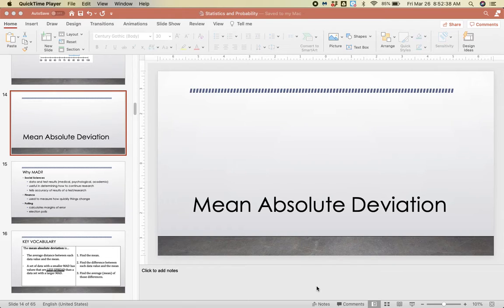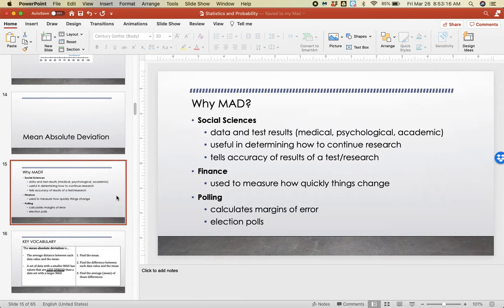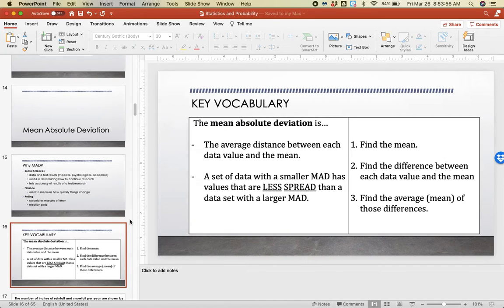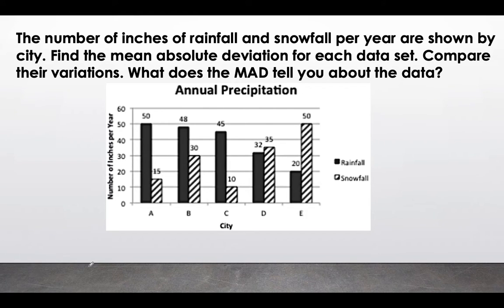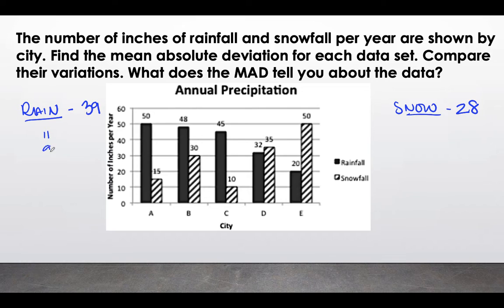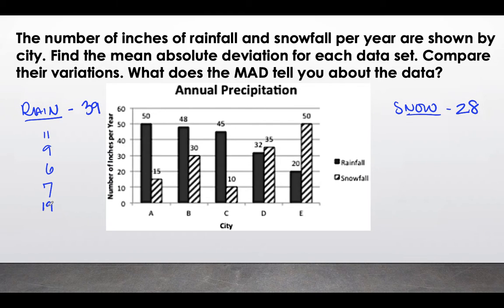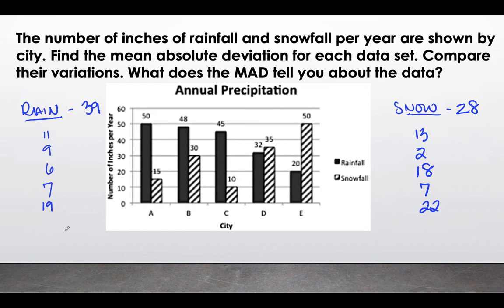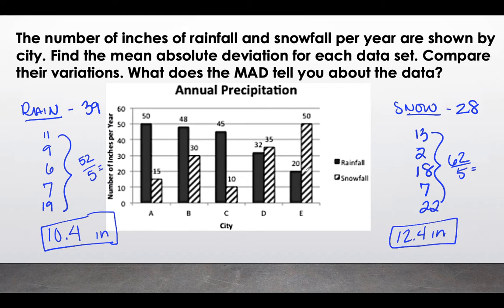Mean Absolute Deviation